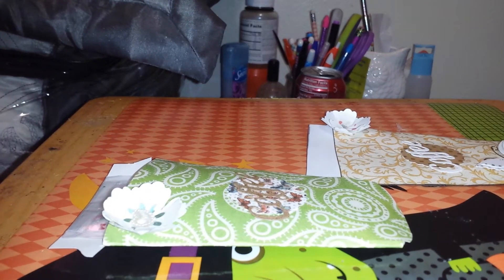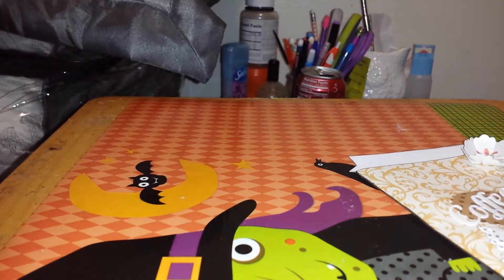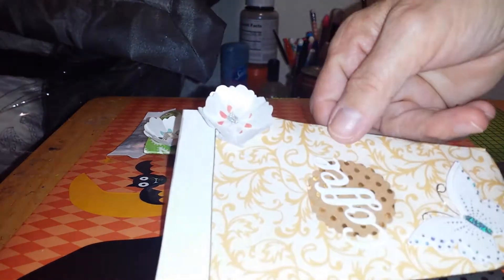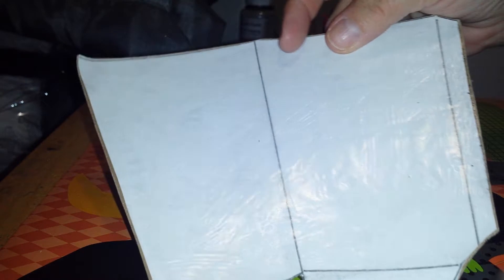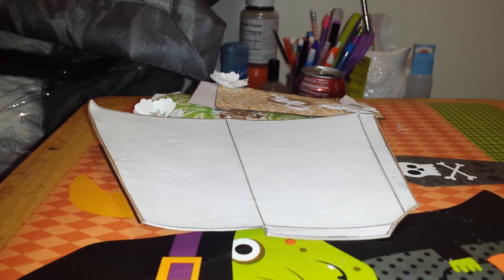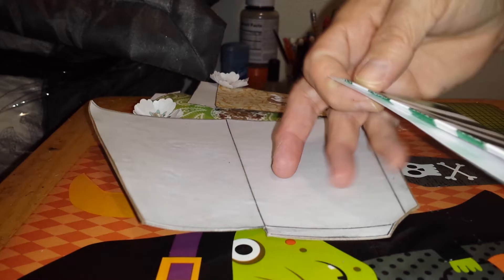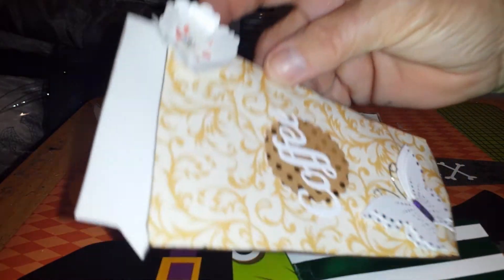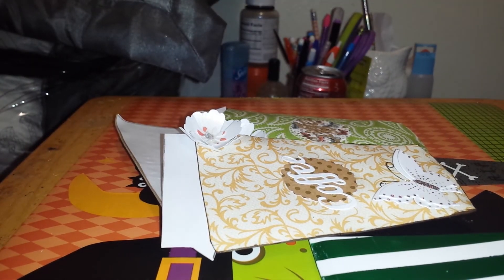Thinking out side the box once again.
Once again just using my imagination and coming up with something really creative. Let me know what you ladies think thank you so much for your support.